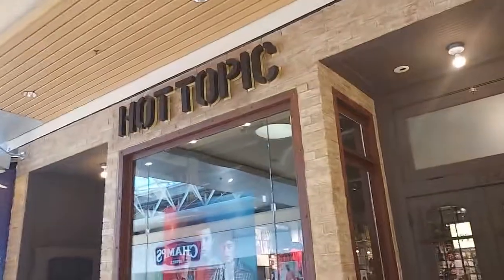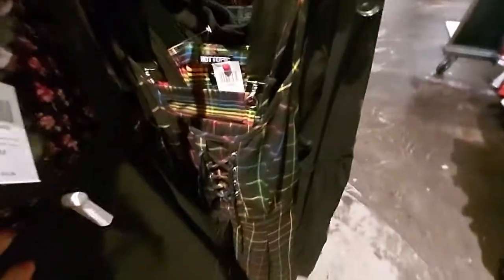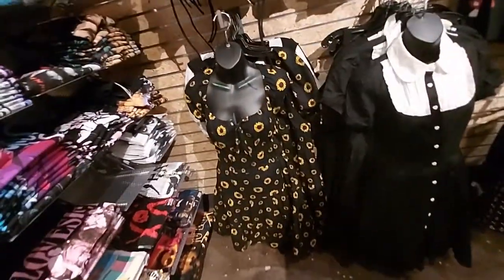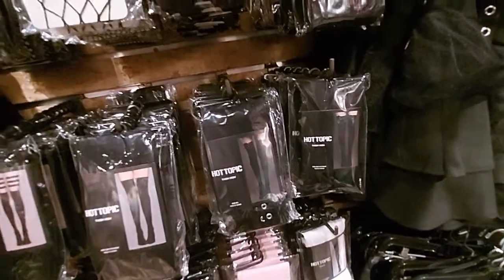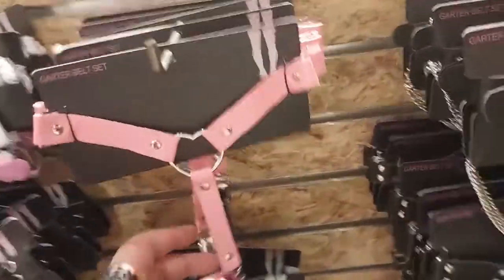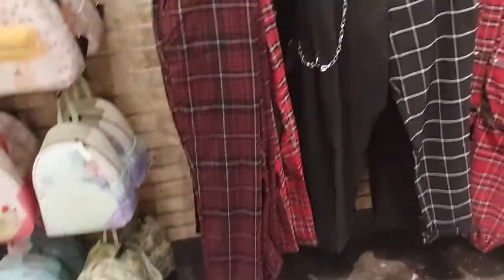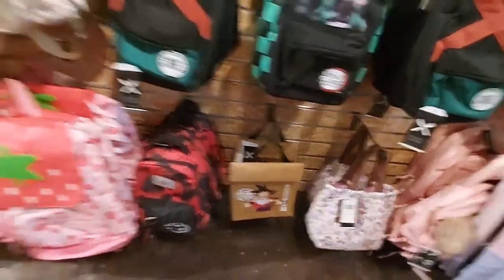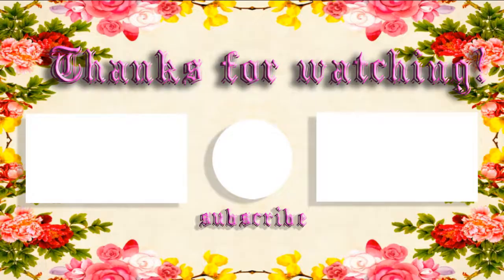Shopping Vlog - 🔥Hot Topic - 🙀Hello Kitty & 🤘Punk Clothing - SO CUTE!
I love going to Hot Topic, the have the cutest stuff for alternative tastes and teens. They always have nice stuff that I like :)
I hope you all enjoy the video, and most importantly HAVE FUN!~!